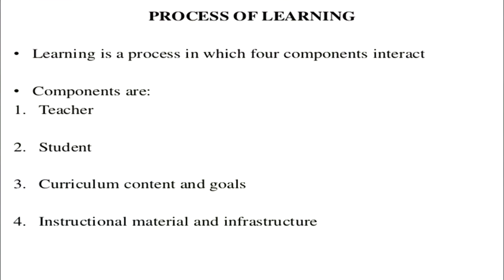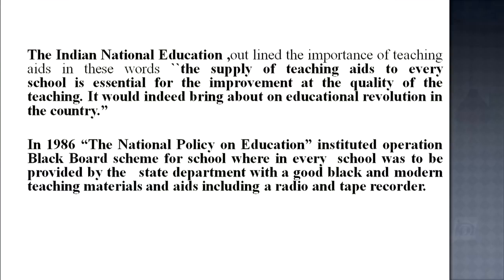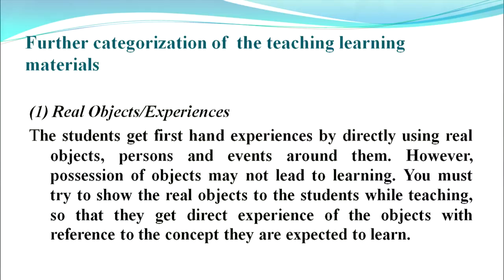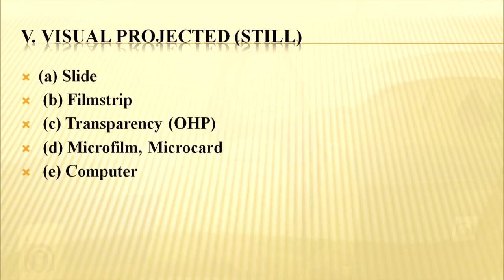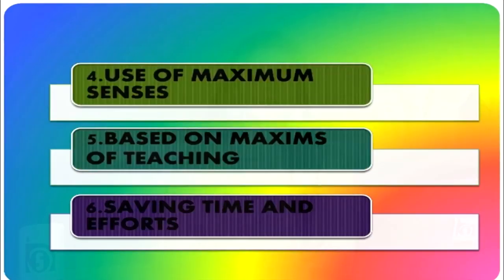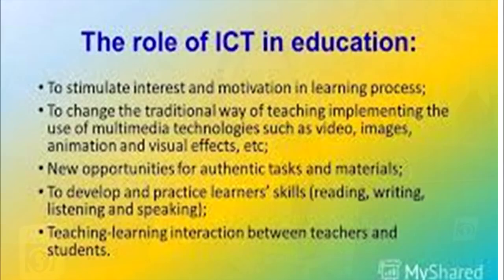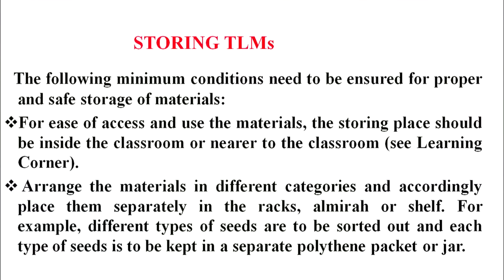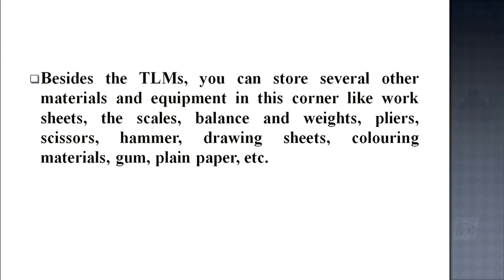502 022 Teaching learning material English